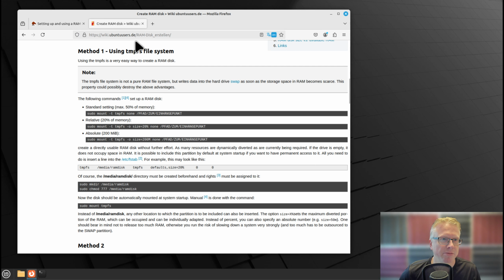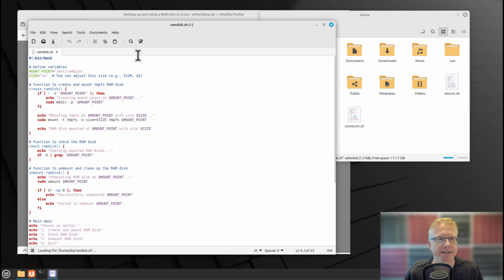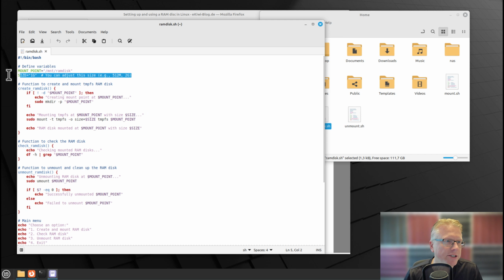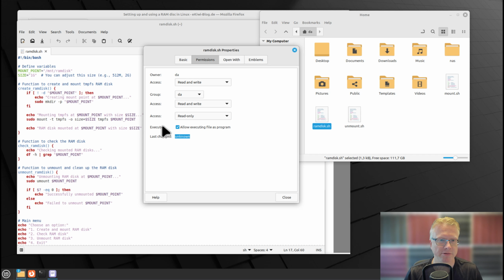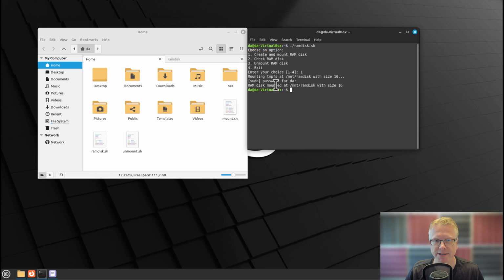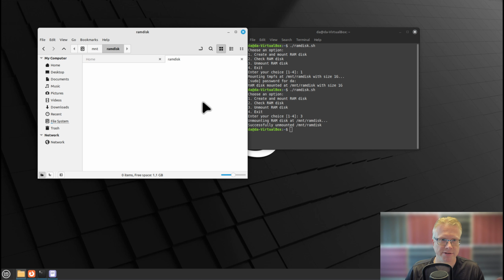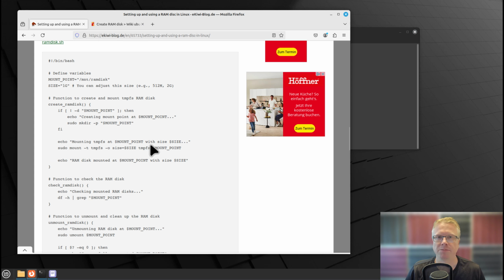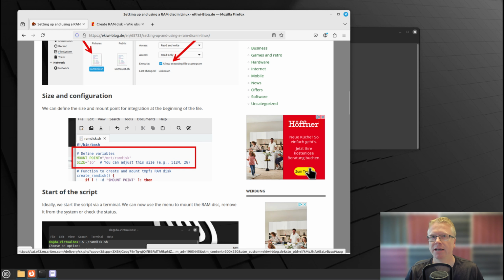Setting up and using a RAM disc in Linux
Unlike Windows, setting up a RAM disk in Linux can be done quite easily using built-in tools. Below, you'll find a script that automates this process for you.

0:00 Introduction
1:01 Create the script, configuration
1:59 Run the script, create RAM disk
2:52 Conclusion